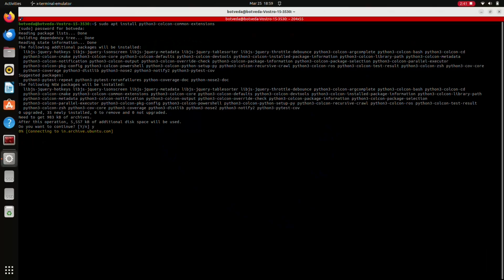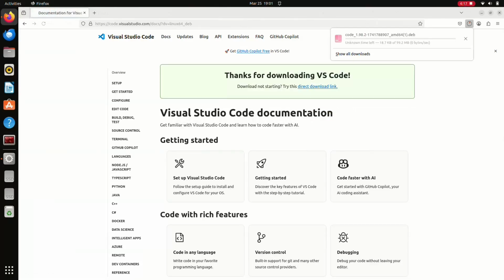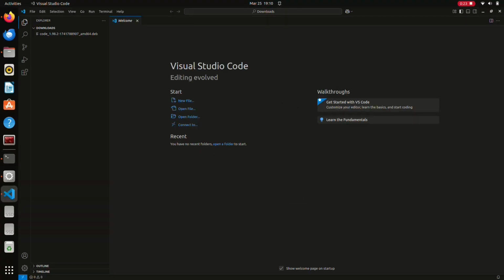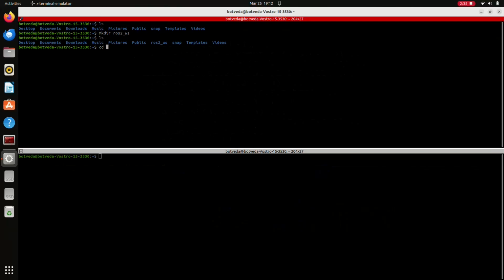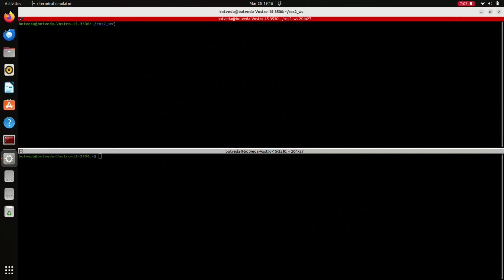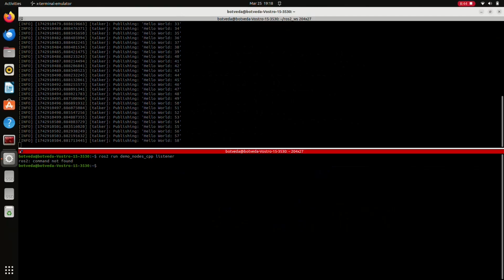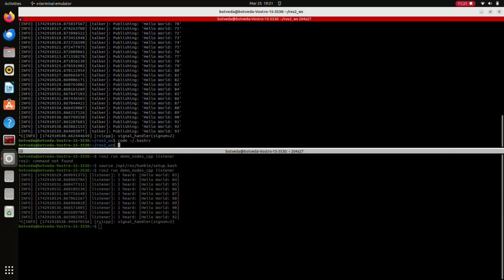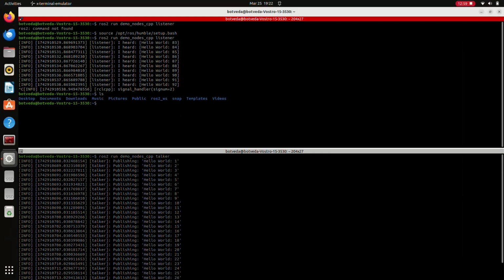Install Required Tools for ROS2 Humble: VS Code, Terminator, Colcon & Create ROS2 Workspace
Setting up a ROS2 workspace? Learn how to install essential tools like VS Code, Terminator, and Colcon build for a smooth ROS2 Humble development experience. 🚀

✅ What You’ll Learn:
🔹 Installing VS Code for ROS2 development
🔹 Setting up Terminator for efficient terminal management
🔹 Installing Colcon build for ROS2 packages
🔹 Creating a ROS2 workspace from scratch
🔹 Verifying the setup and running a test build

This video is part of the ROS2 Playlist on Bot Veda, where we simplify robotics, automation, and AI!

📌 Watch the full ROS2 Playlist here: [Add Playlist Link]